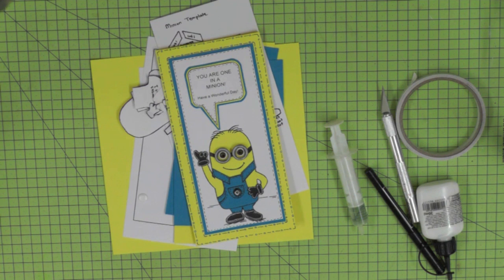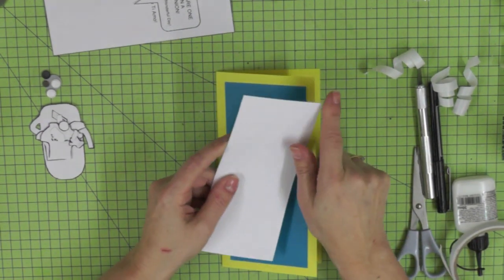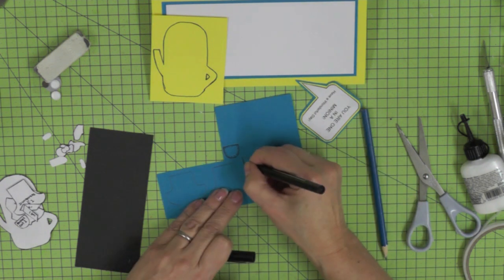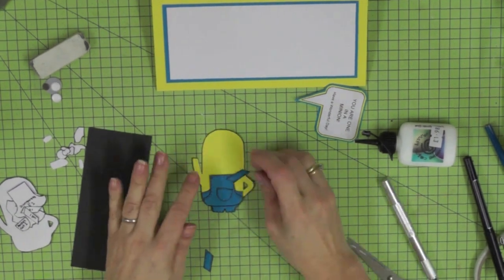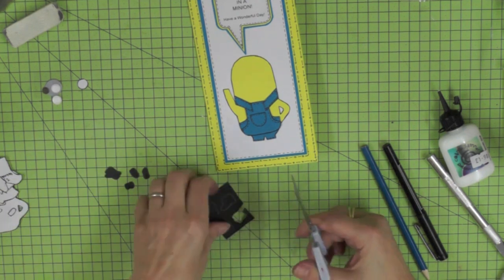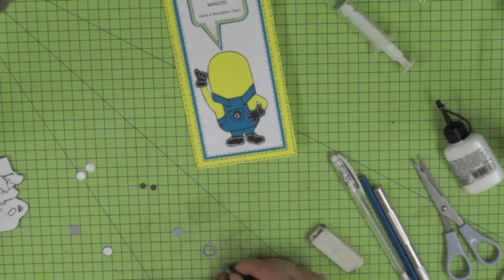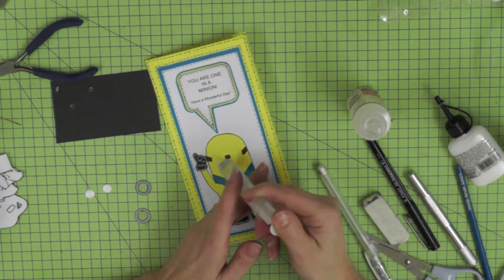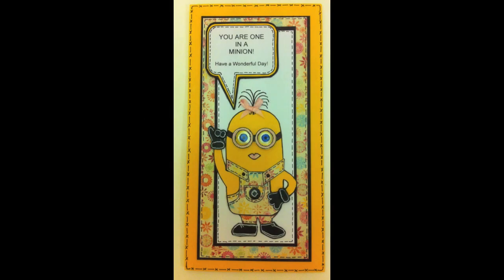One in a Minion Birthday card Tutorial (email me for free template)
A fun card that is perfect for anyone that loves minions.  Just change the colour combinations to make it one for the girls or one for the boys.

For more challenging workshops click on the link above to visit my ETSY shop, open 24/7!